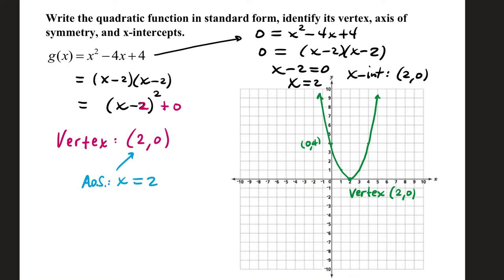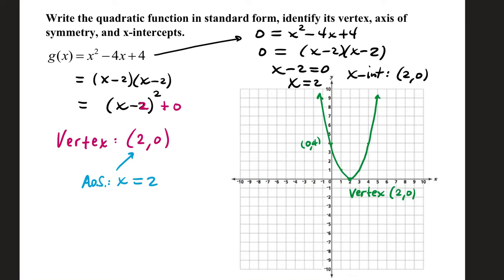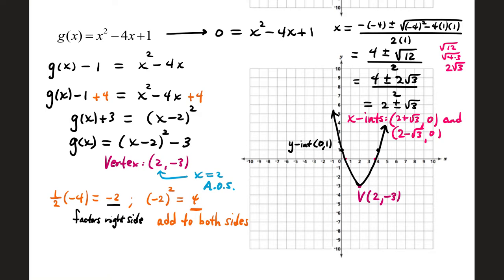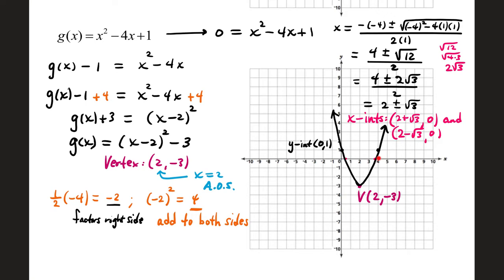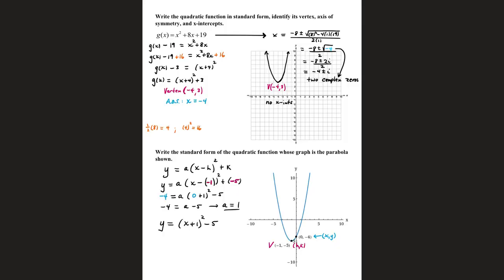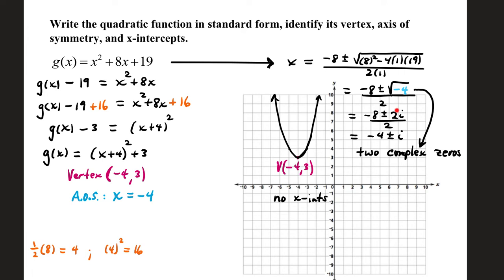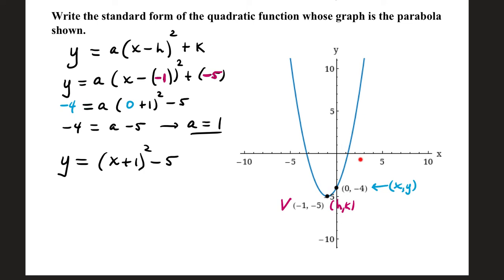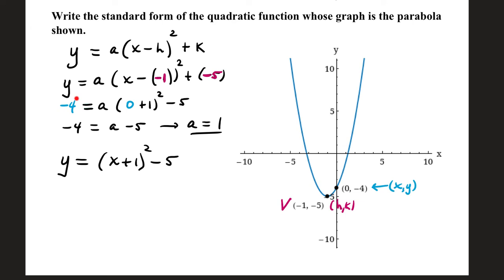Graphing and Analyzing Quadratic Functions